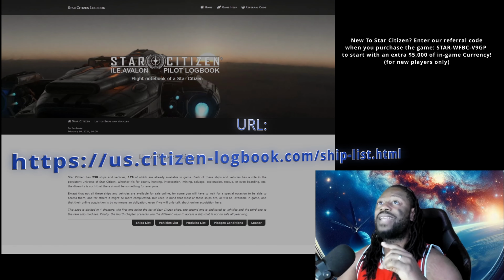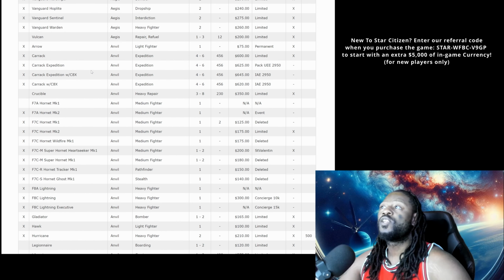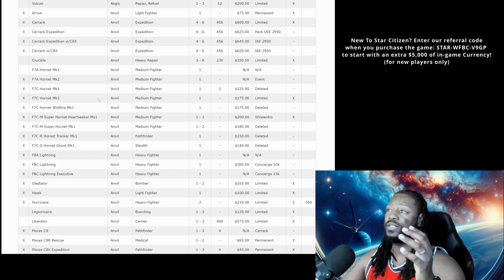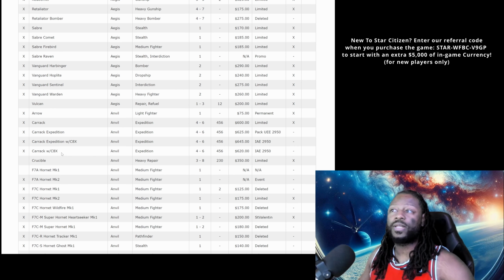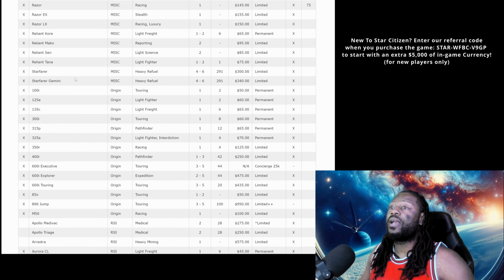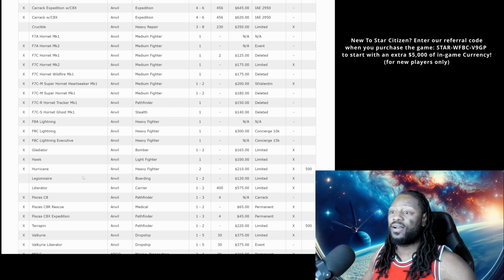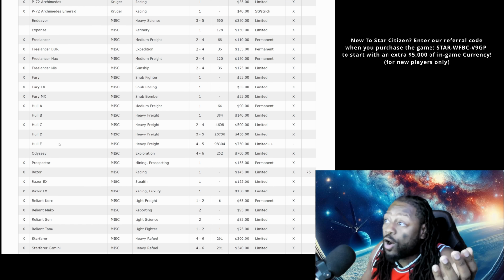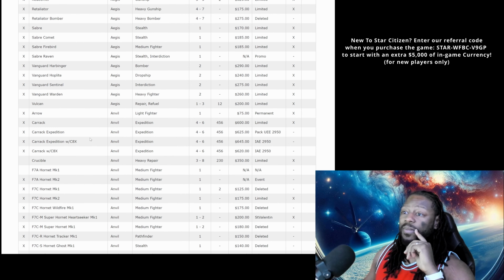Who's The Next Ship Manufacturer CIG Will Work On?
In this one we try to use what we know about the game to try to deduce which ship manufacturer will be the next major focus for CIG after they complete their run on RSI. We have three major contenders but... I think the choice is actually quite obvious.
Welcome to our Space Theory series we take speculation to the next level using our imagination...and hopefully some educated guesses.